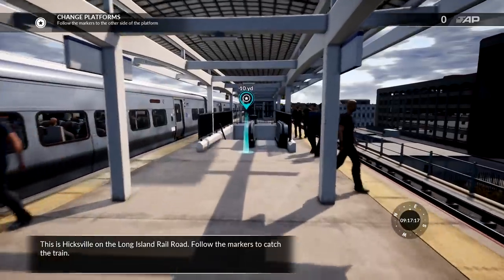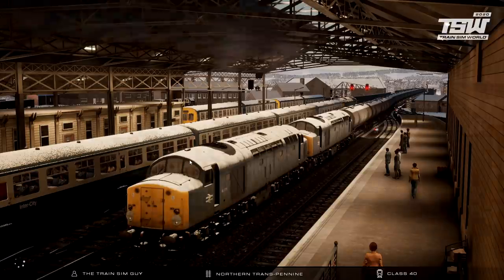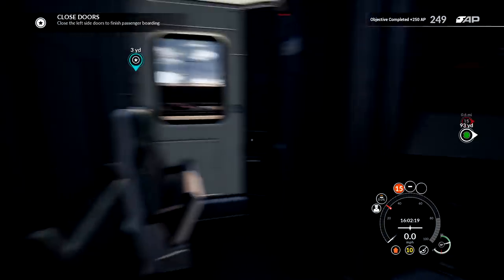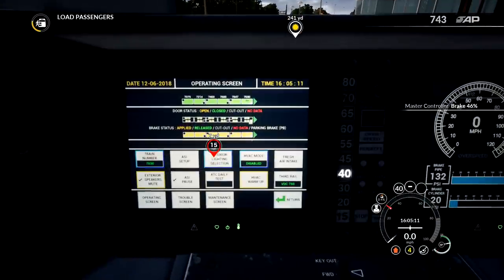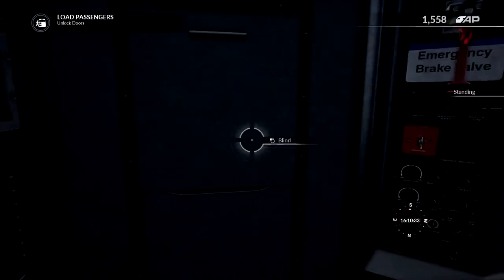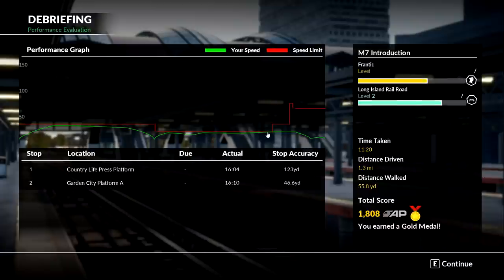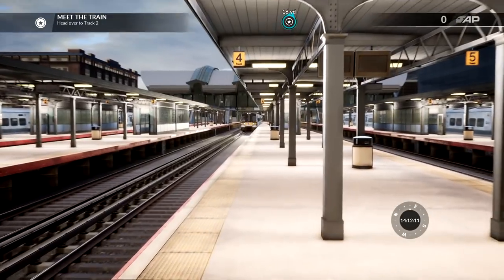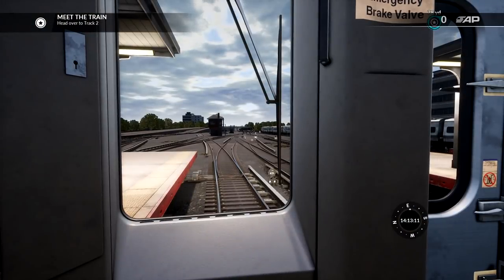How Fast Can It Go? - Train Sim World - Long Island Rail Road: New York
I'm pretty sure I have done this tutorial before. But I still had to do it again as I didnt really remember how to drive it. Anyway, after the small tutorial, lets ramp up the speed? As always, I hope you guys enjoy the video!